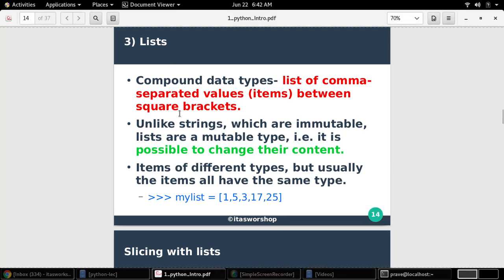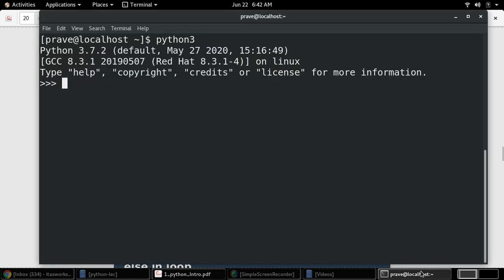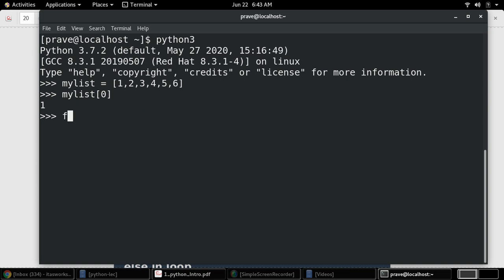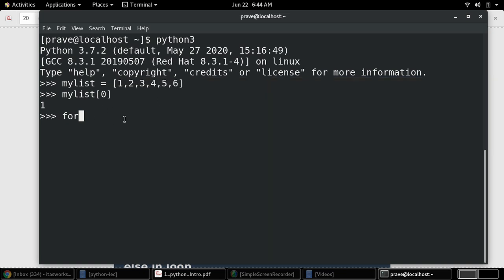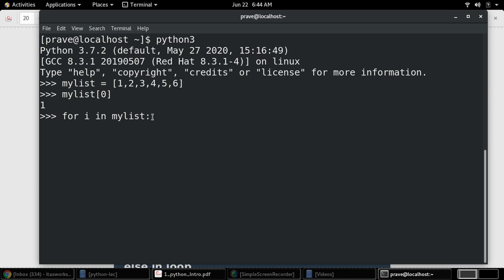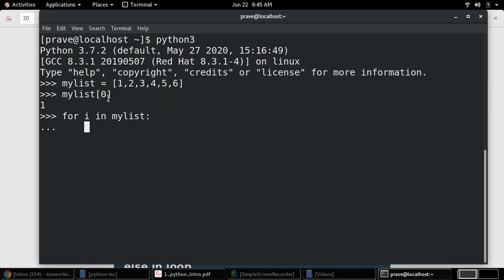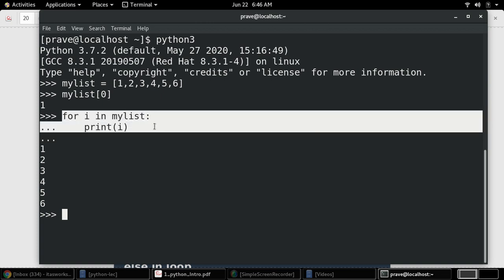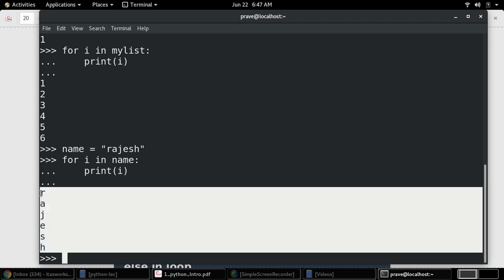python lecture 8 - Introduction(part-7) "for" in python